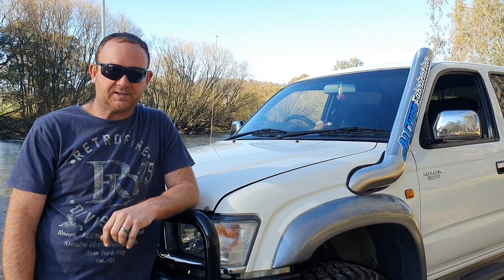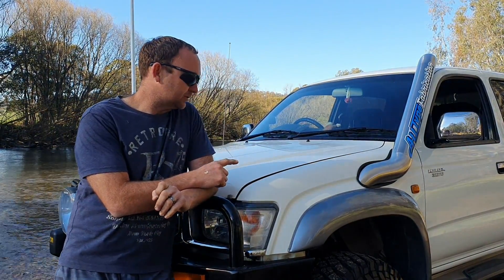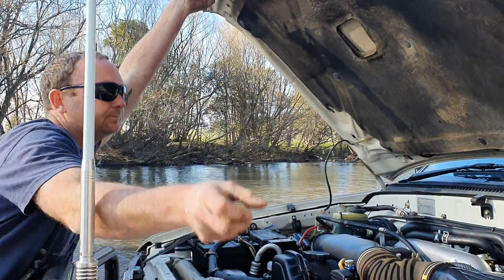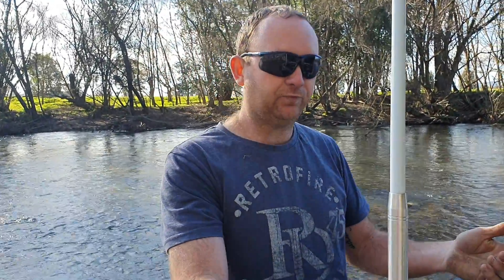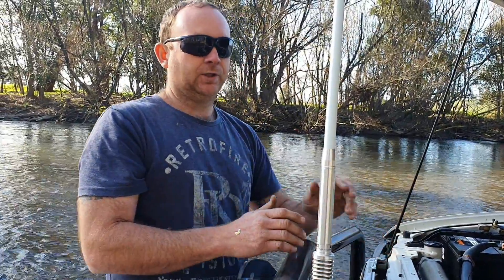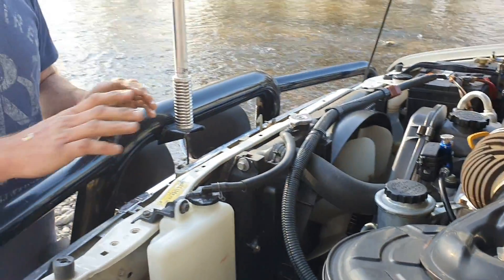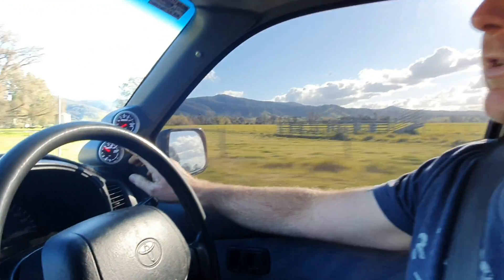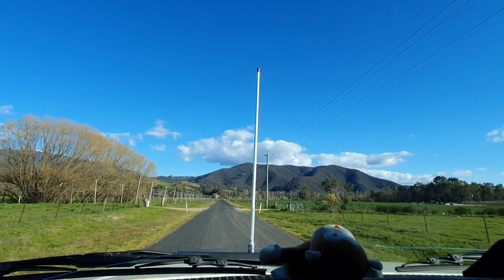1kzte hilux more boost? with stock pump making 18psi is it possible???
How i made more power form the little power plant 1kzte making 18psi with a stok pump...also the egt gauge is in fahrenheit :D parts list in description